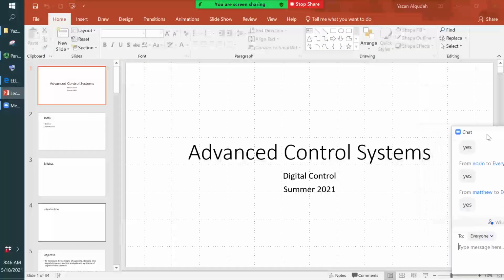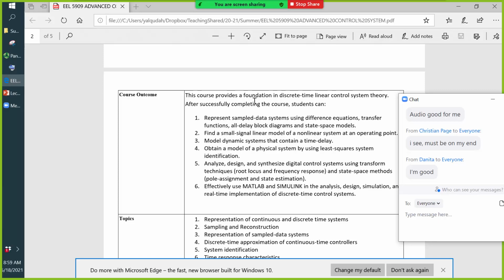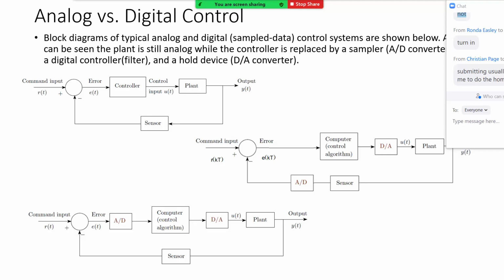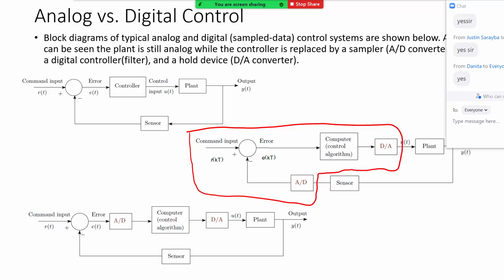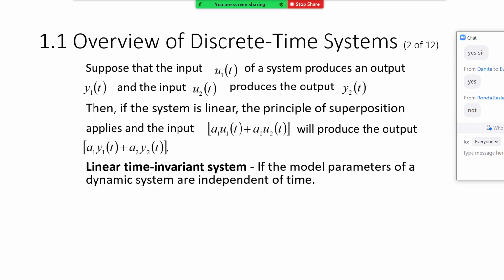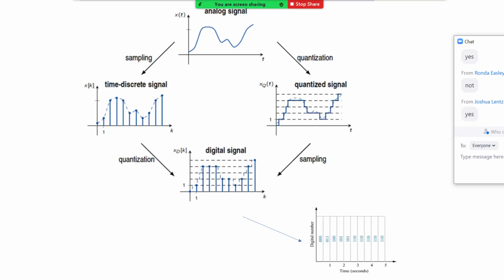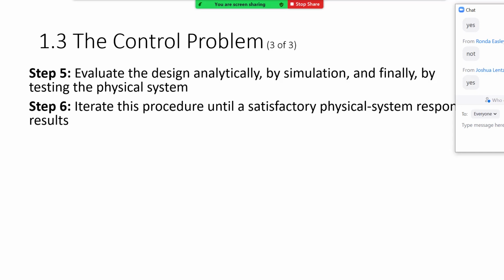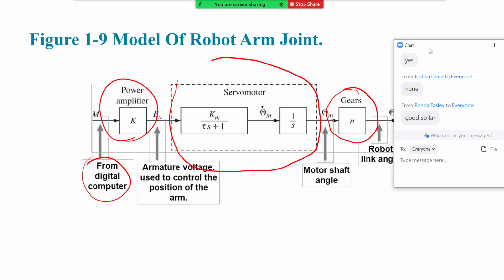Digital Control 0